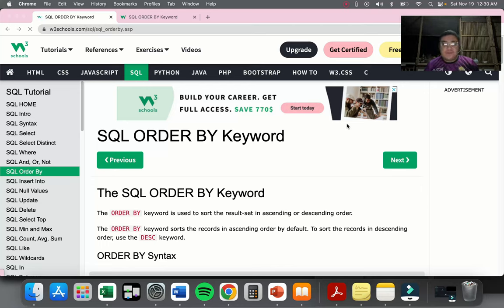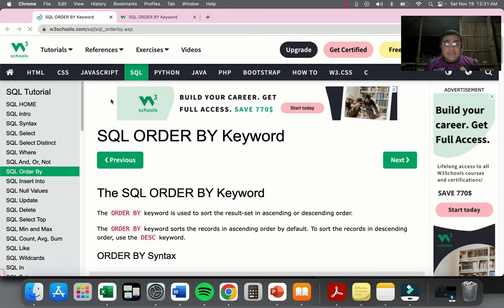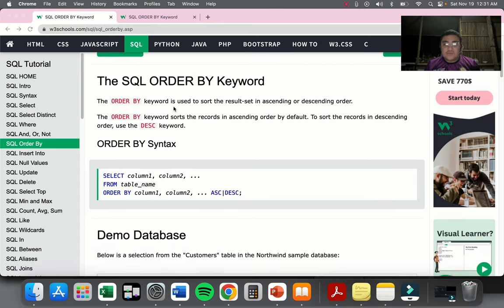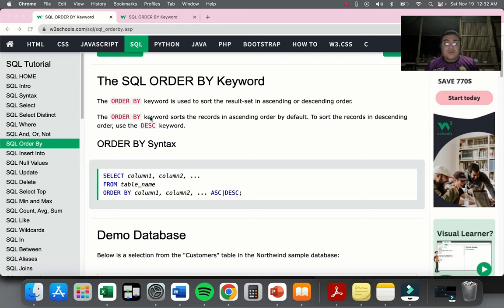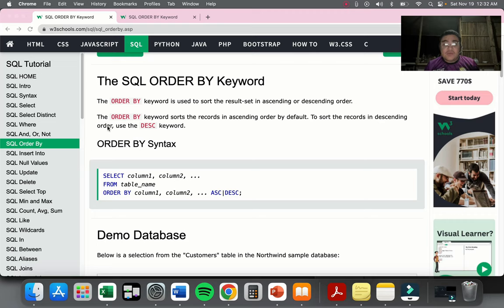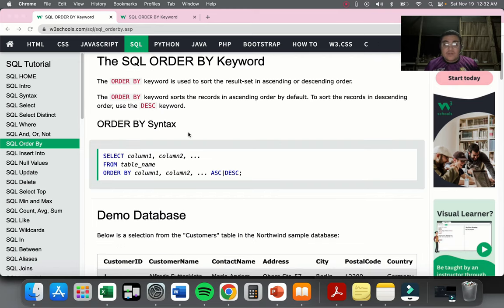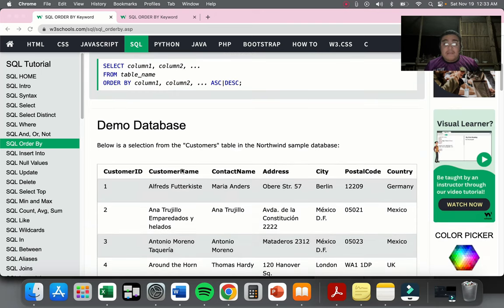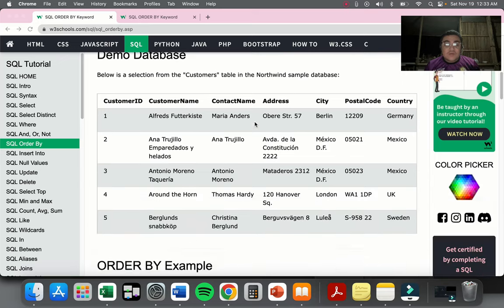SQL ORDER BY AND INSERT INTO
This video is created for class purposes. for the learning materials.